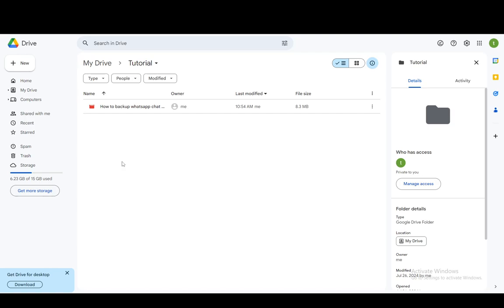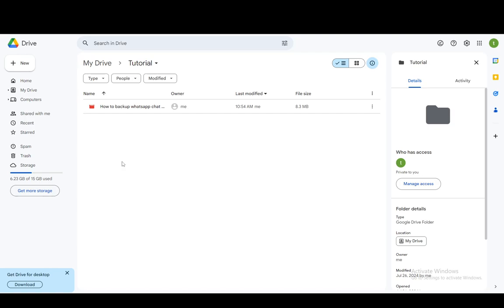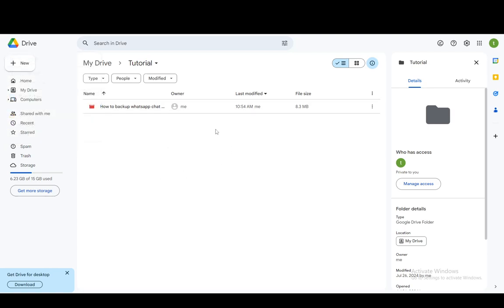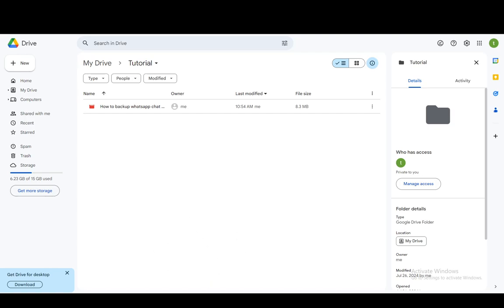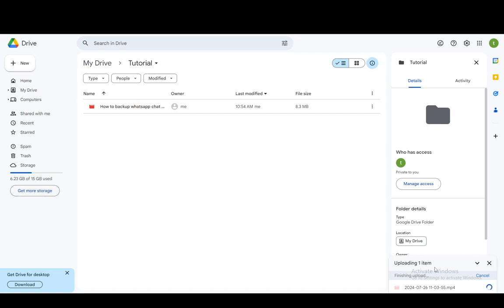How To Transfer Data To Google Drive Tutorial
Today we talk about transfer data to google drive,google drive tutorial,how to use google drive,how to transfer google drive files from one account to another,transfer files from onedrive to google drive